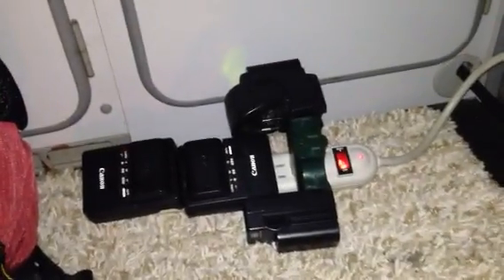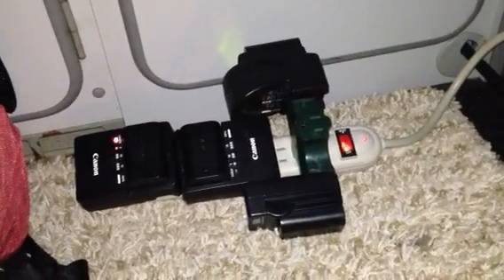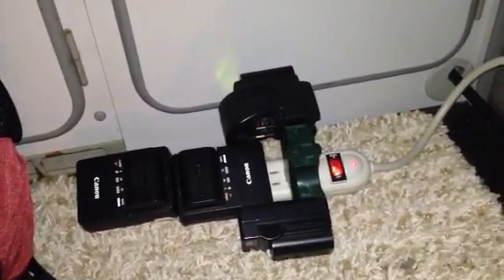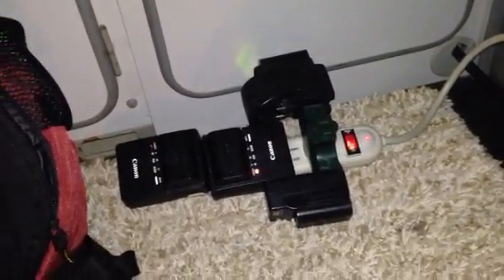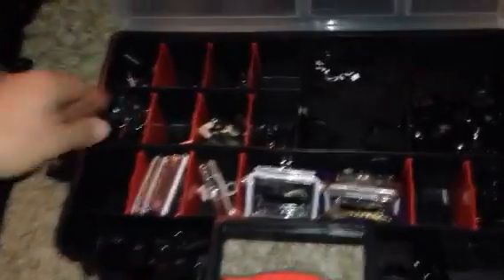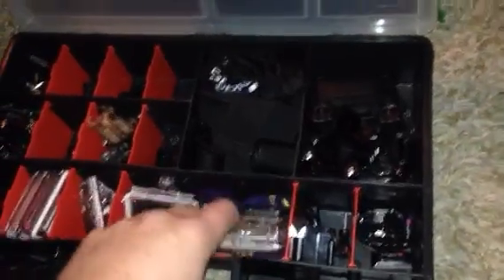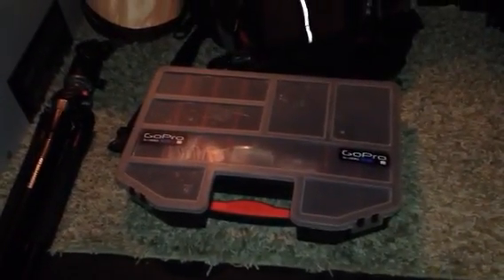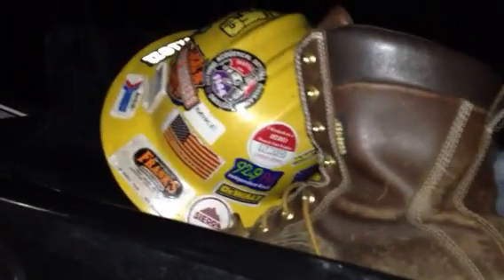Living The Van Life - Traveling Production Studio/Cold Weat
I have lived out of my 1991 Volkswagen Westfalia for nearly 3 years now. I am self employed as a photographer and cinematographer and on many occasions my van becomes my traveling production studio.